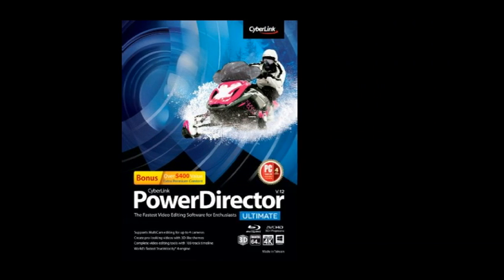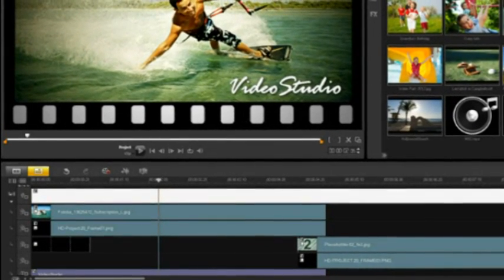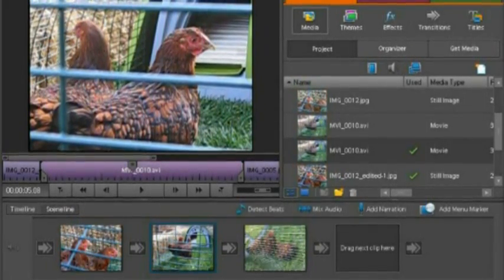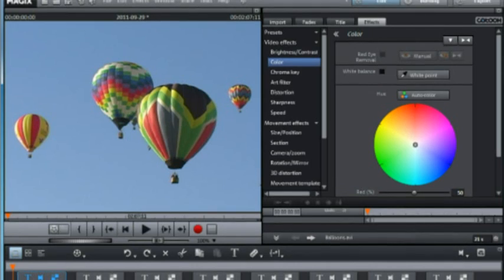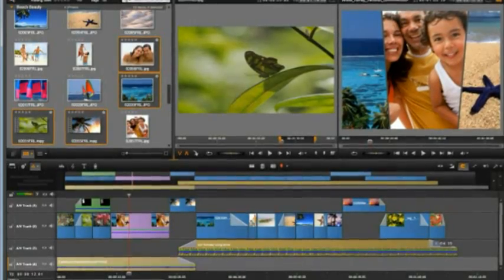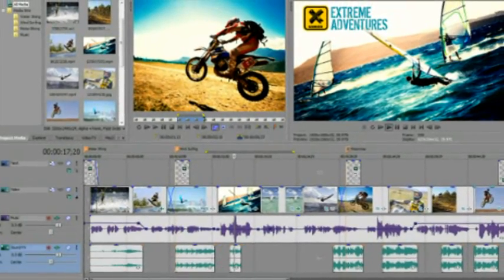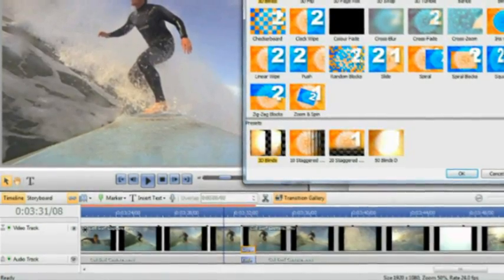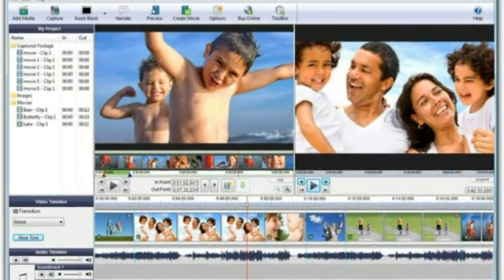Top 10 professional Video Editing Software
Here are Top 10 professional Video Editing Software.

1. Cyberlink PowerDirector.
2. Corel VideoStudio.
3. Adobe Premiere Elements.
4. Sony Vegas Pro 12.
5. MAGIX Movie Edit Pro.
6. Roxio Creator.
7. Pinnacle Studio.
8. Sony Movie Studio Platinum Suite.
9. Nero Video.
10. MoviePlus.
11. VideoPad.